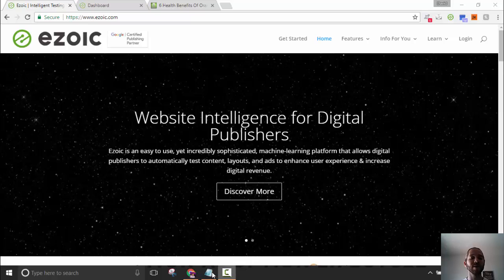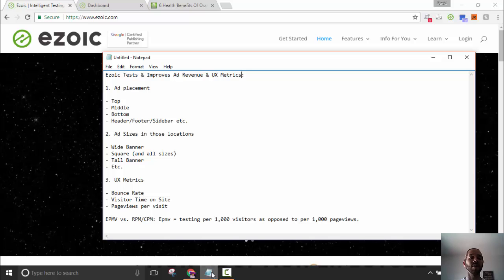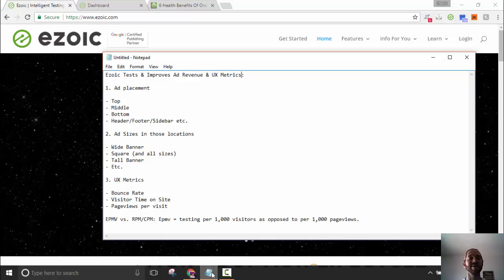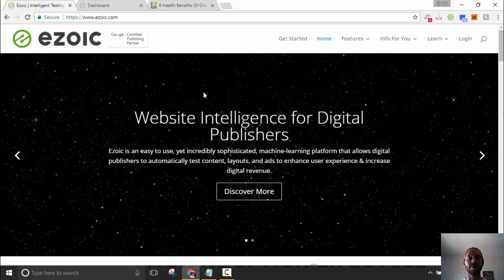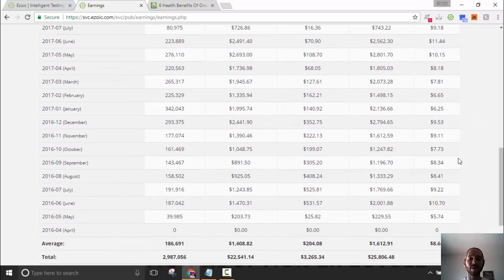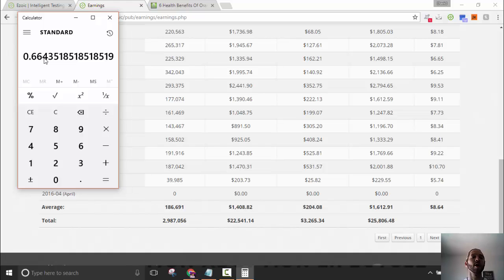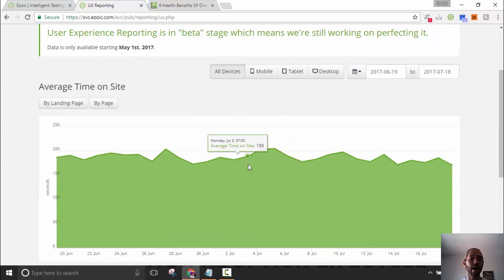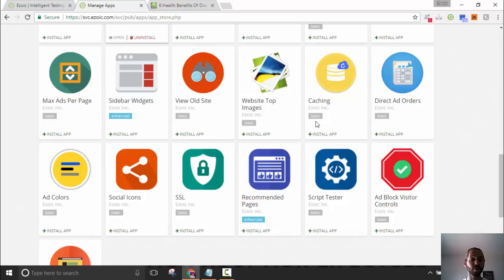Ezoic Review (Before & After) With Results - Earnings - UX Metrics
My skype is: davidbeking

I recommend joining Minds social network to share content and promote your articles

They are an open-source, revenue sharing social network. If you have a political site (or anything edgy that creates debate) this is a DEFINITE must site to join.